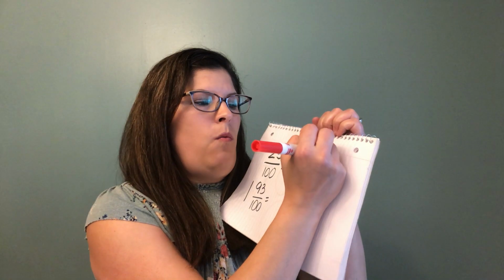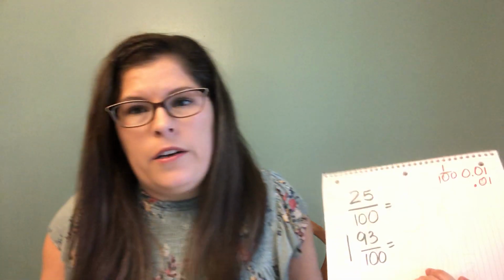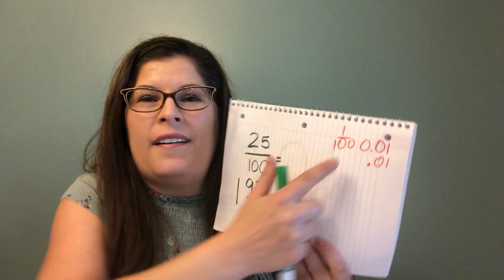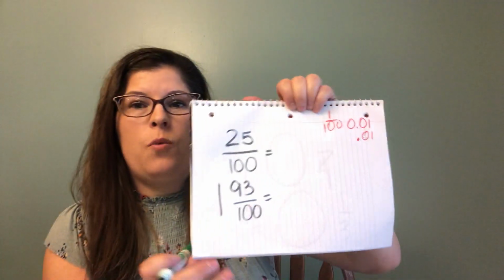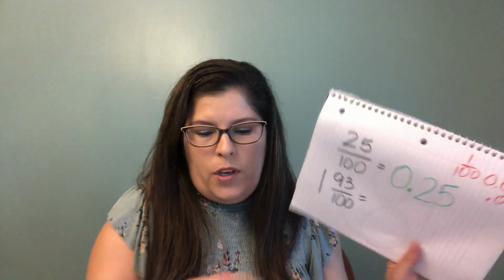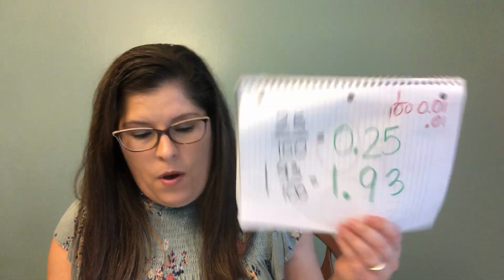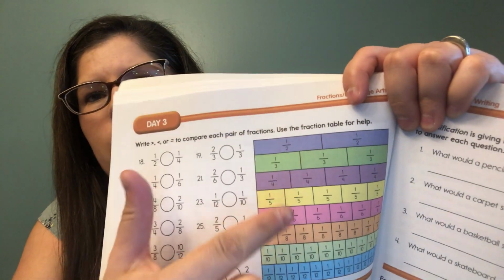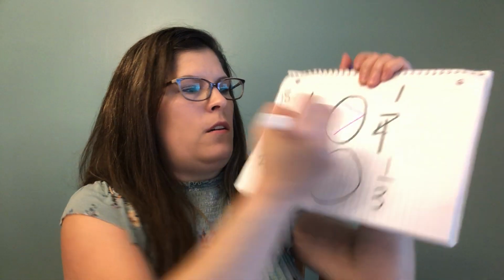Day 3 of the orange section